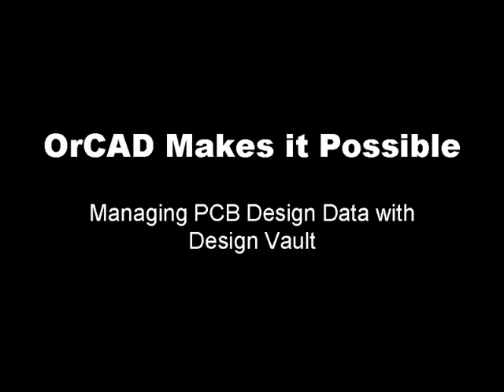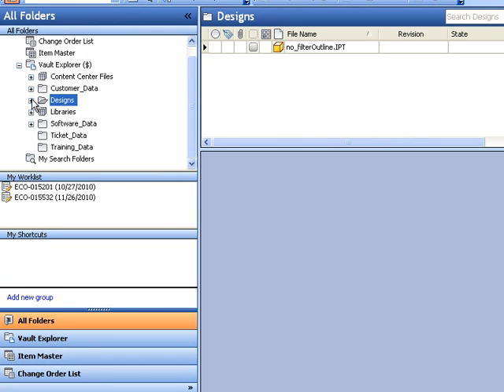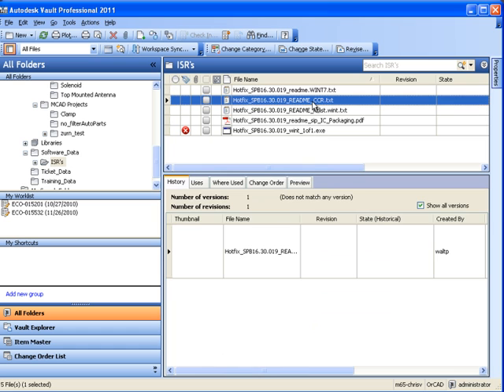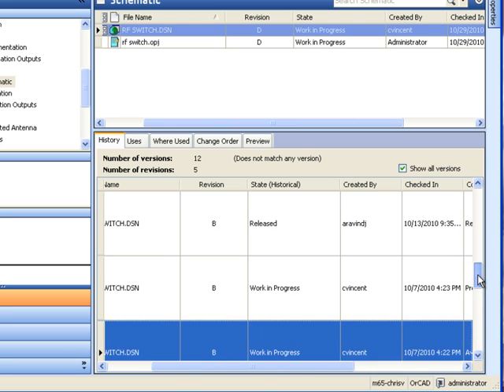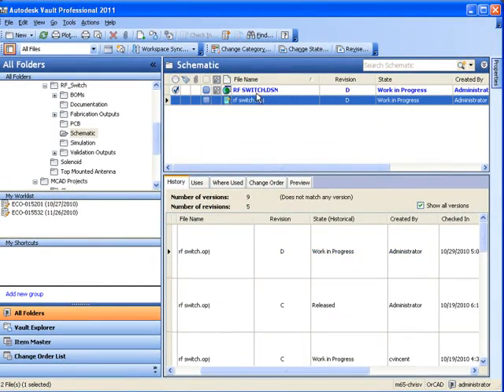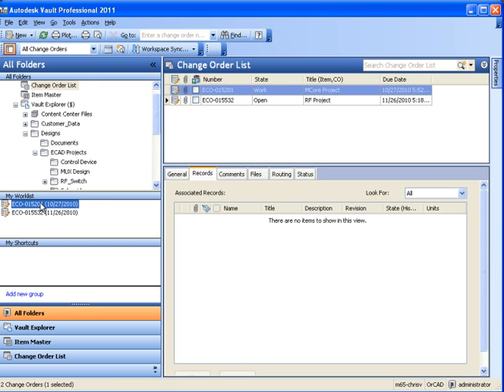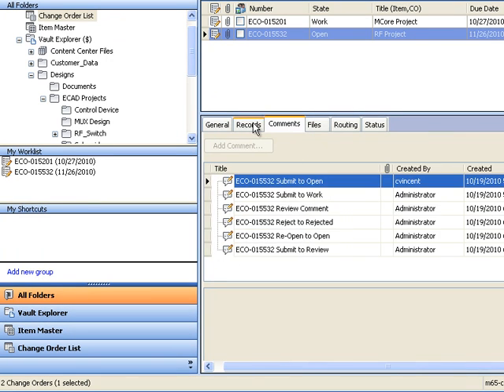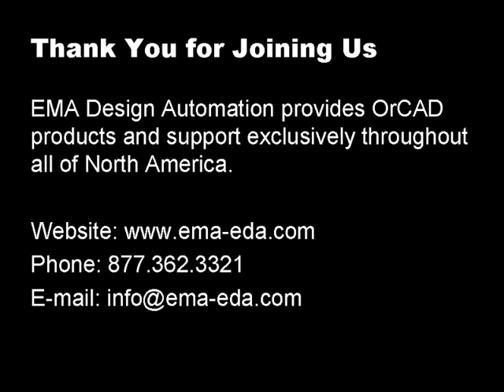Managing PCB Design Data with Design Vault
The amount of data and files generated during the course of a PCB design project can be staggering. Add the fact this data is often being created, used, and changed by multiple team members in parallel (sometimes within teams spread throughout different locations), and it is easy to see how data can become out of synch if not managed properly. EMA's Design Vault for OrCAD® automates your PCB data management, without hindering your ability to focus on design innovation, eliminating the time spent figuring out the status of your project or re-creating work that was over-written. This video will demonstrate the primary benefits of this solution.